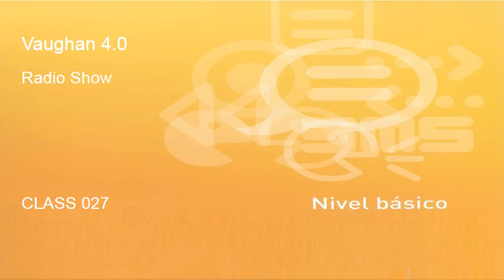AI 1 027